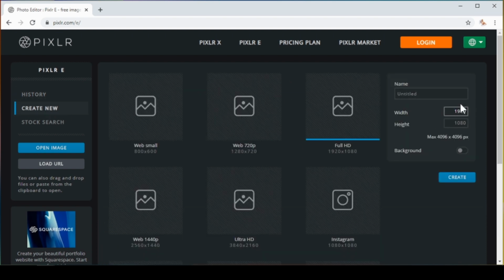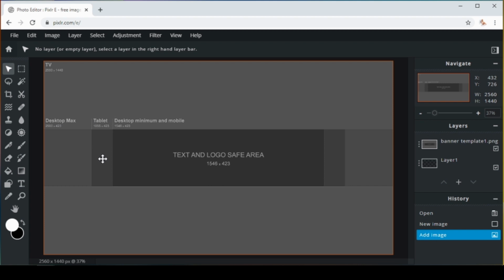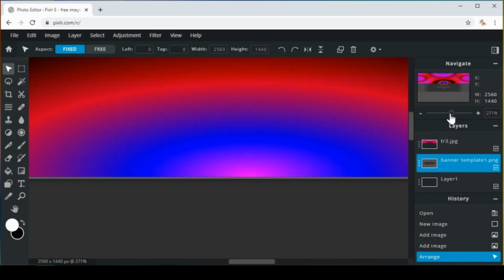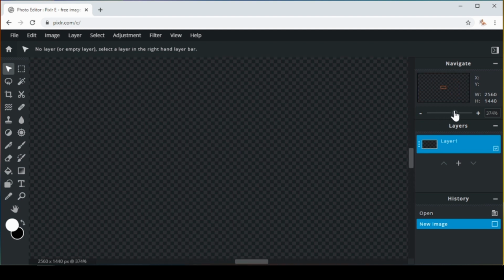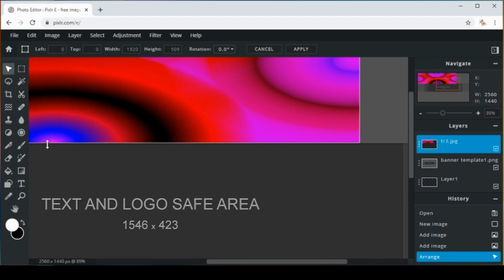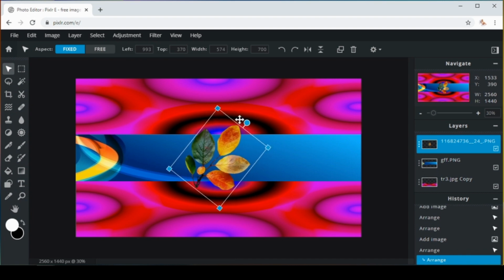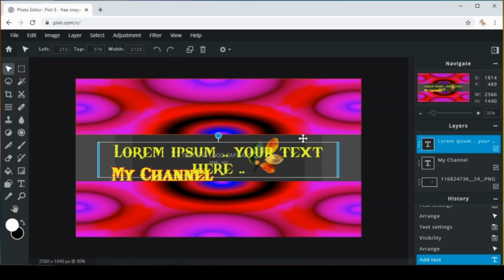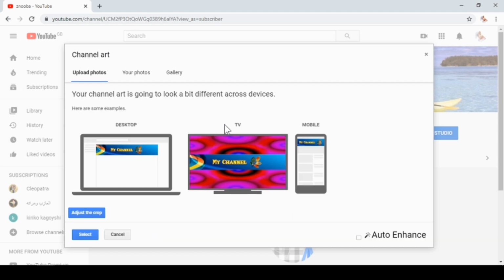Make Youtube banner (FREE ) WITHOUT PHOTOSHOP . Pixle tutorial .2020. تصميم يوتيوب بانر باحتراف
كليوباترا Make youtube banner WITHOUT PHOTOSHOP .
Pixle tutorial .2020 on Cleopatra Channel
Creat Youtube banner
Youtube Banner size
طريقه عمل يوتيوب بانر
تصميم بانر يوتيوب
تصميم يوتيوب بانر